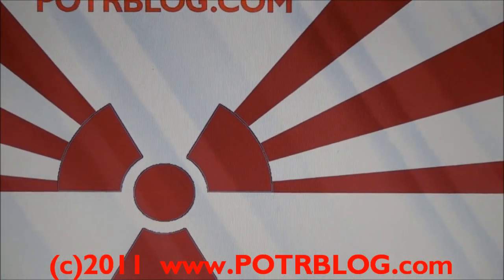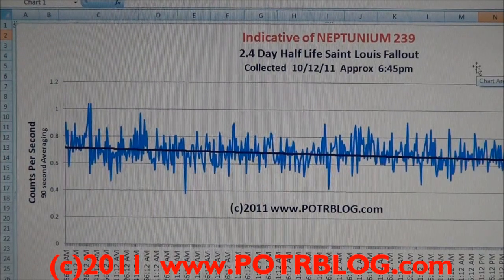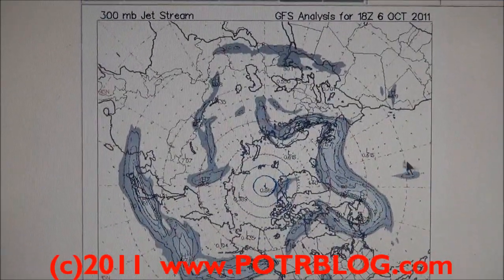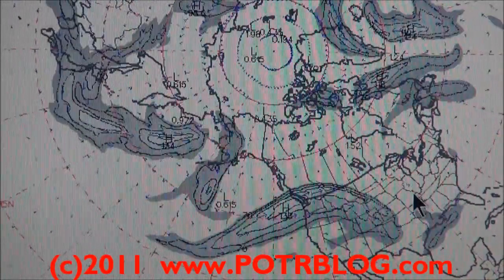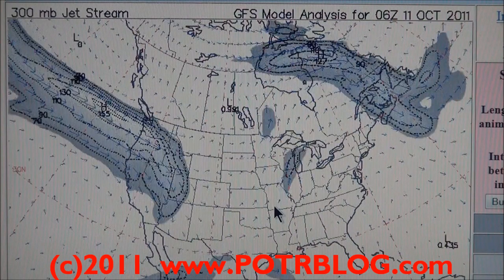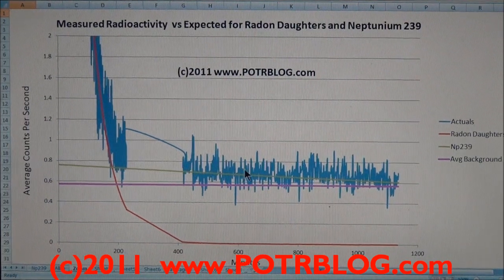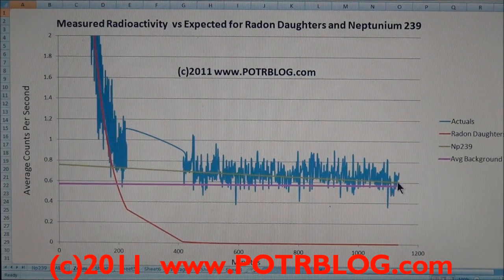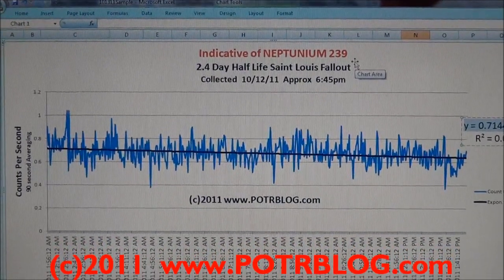NEPTUNIUM 239 Fallout Once Again Rains Down On The USA- [Maximum Alert]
[MAXIMUM ALERT] Fukushima Fallout Indicative of Neptunium 239 Again Hits the Western and North Western United States

 The Fukushima Fallout detected in Saint Louis, Mo on 10/12/11 contains radioactive contamination with a half life of approximately 2.4 days. The measured half life is indicative of Neptunium 239, which decays into harder to detect Plutonium 239. Based on Jet Stream patterns we expect that fallout concentrations were significantly higher in the Western and Northwestern states.

 The specific identification of Neptunium 239 does contain an element of uncertainty; however, prudent cost effective risk mitigation actions are strongly indicated. Primary of such actions is to wash contaminated vehicles in a brushed car wash before allowing such vehicles to be parked inside of a habitable building.

Further analysis of the decay products is on going. Check for further updates and analysis